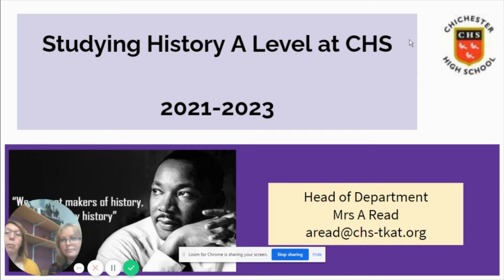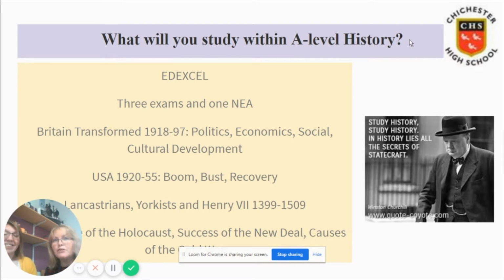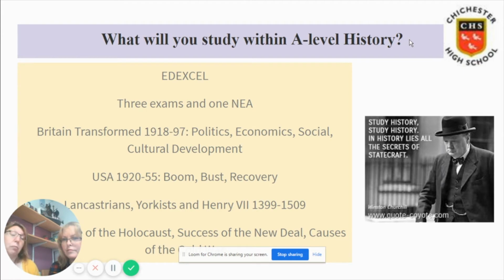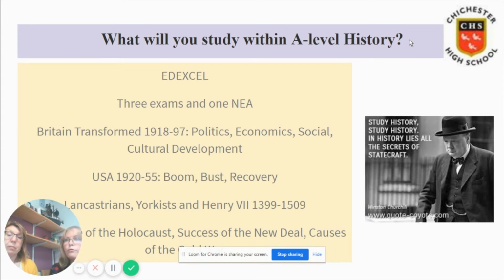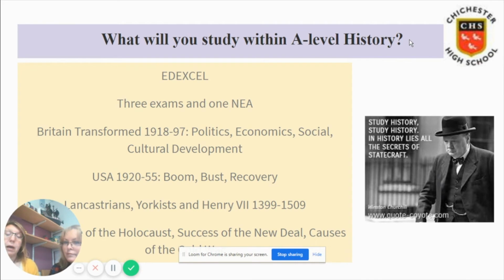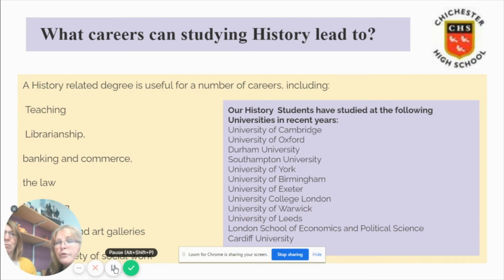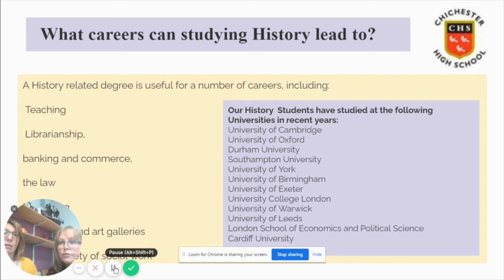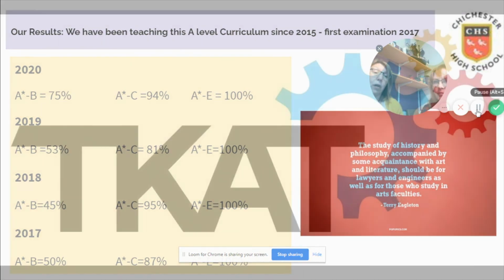CHS virtual 6th Form Open Evening - History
We are so sorry that we are unable to welcome you in person to look around our beautiful School at the moment.
We are delighted to offer you a 'virtual' Sixth Form Open Evening.